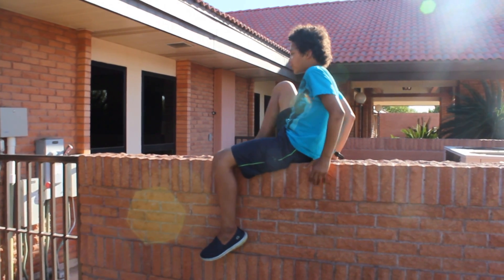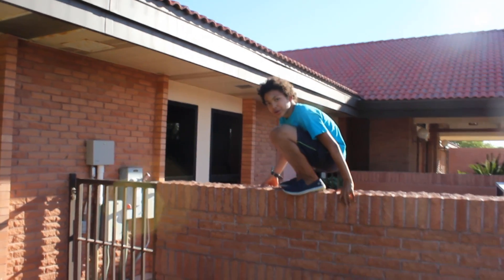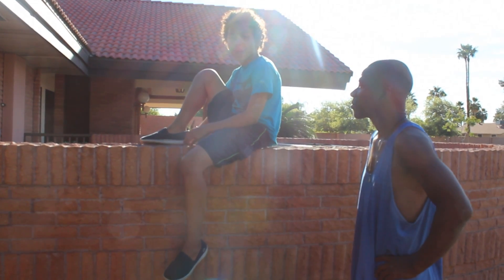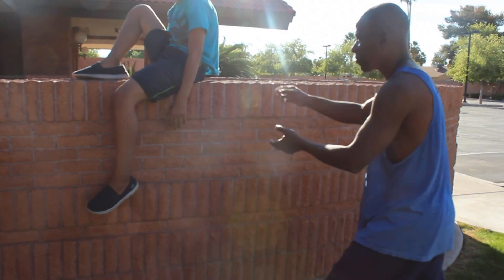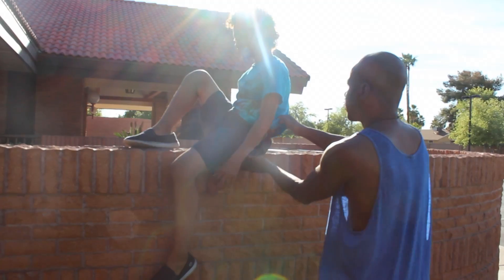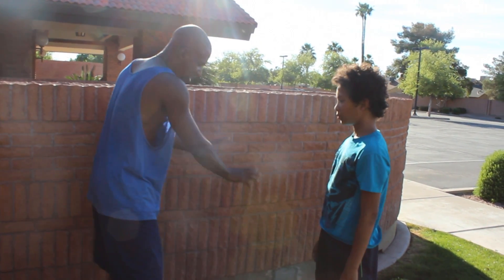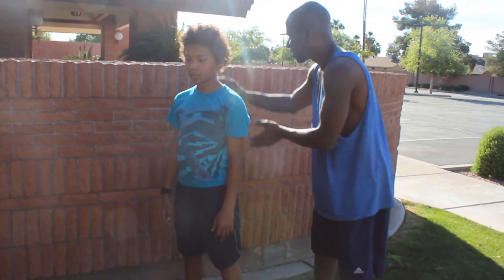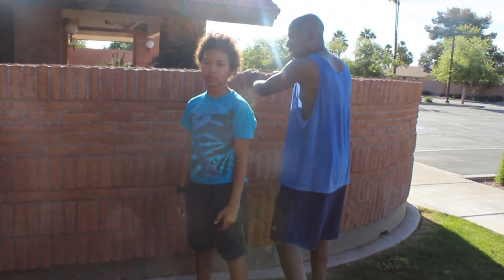FreeRunning Tutorial: How To LAZY BOY CASTER BACKFLIP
FreeRunning Tutorial: How To LAZY BOY CASTER BACKFLIP | Tutorial, How To, Lazy boy caster, backflip, freerunning, parkour, acrobat

I suggest becoming confident with any flip or stunt and basic coordination first. And remember, ALWAYS TO PUT SAFETY FIRST !!